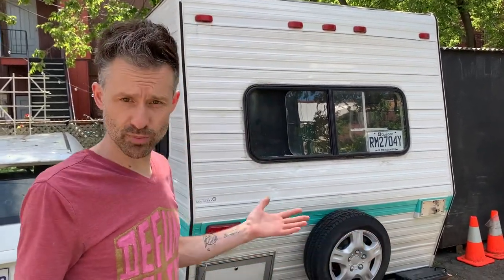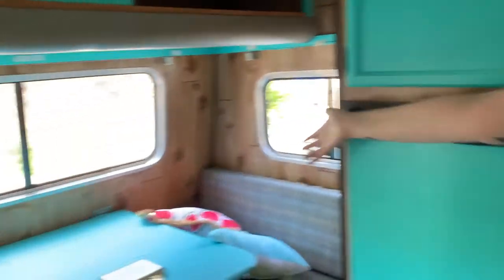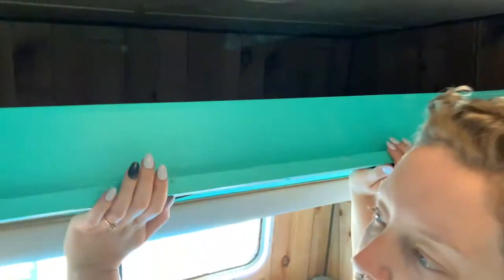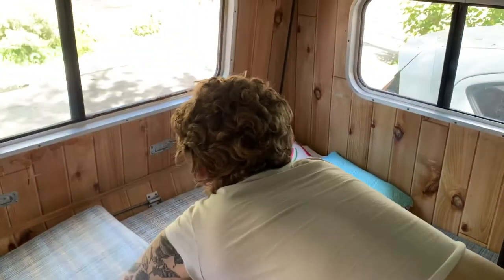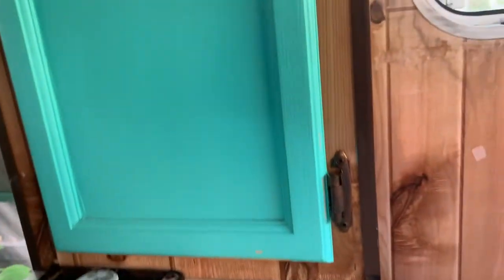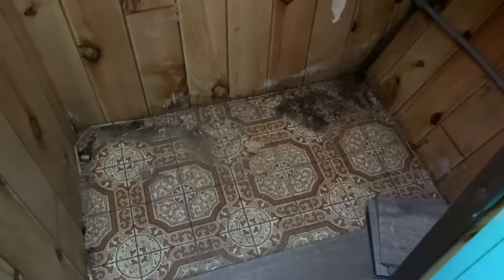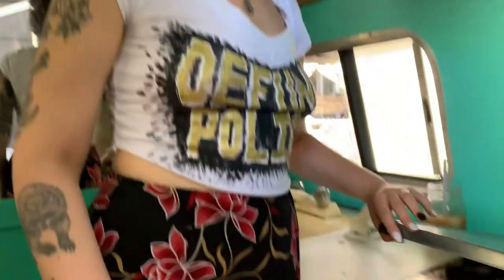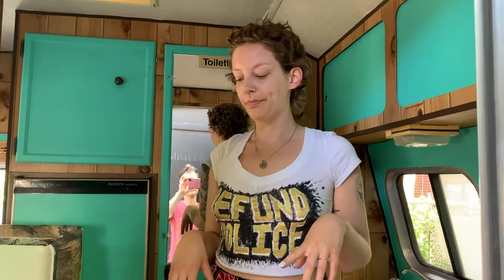BEFORE SHOT! Our New Mini Camping Trailer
We kinda suddenly impulsively bought a camping trailer. Now we need to figure out how to tow it anywhere! This is a first introductory video and also the Before video, as we plan to make some modifications and adjustments.